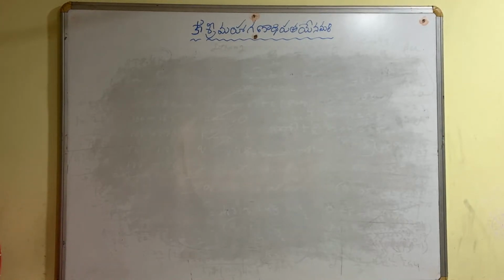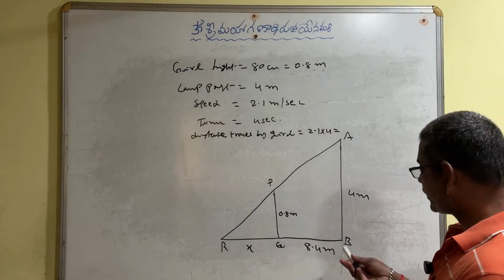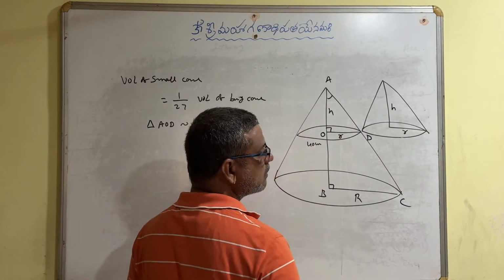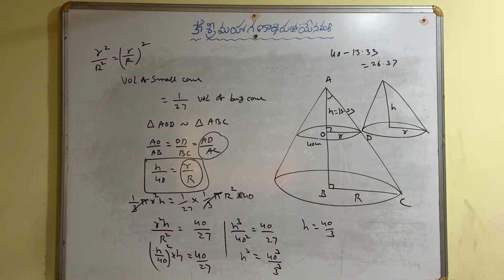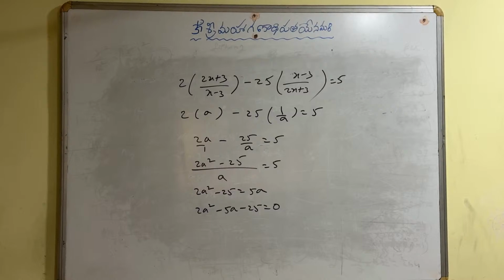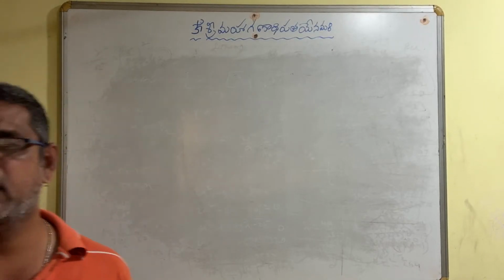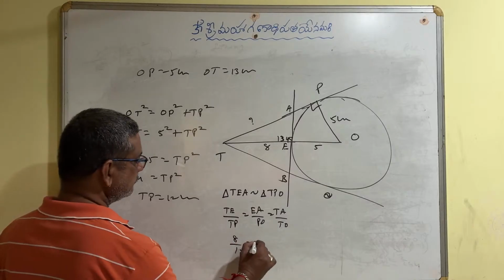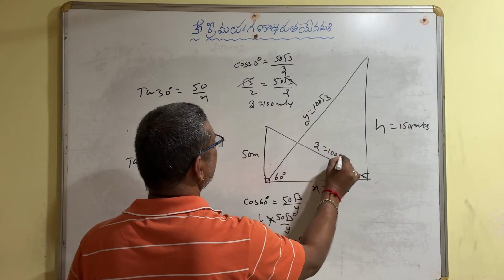revision class10th math